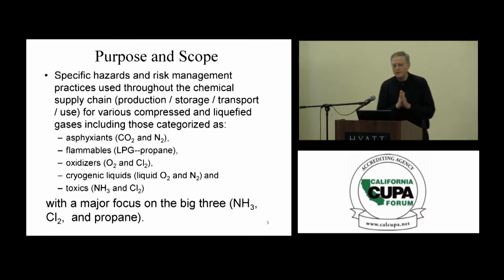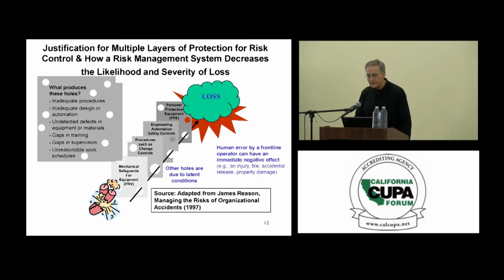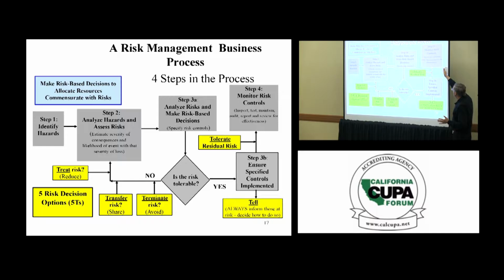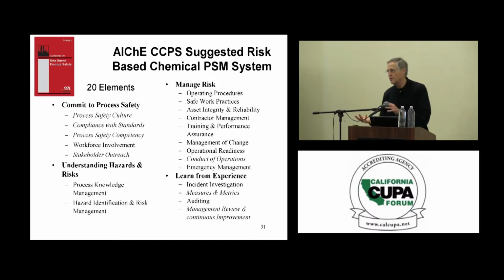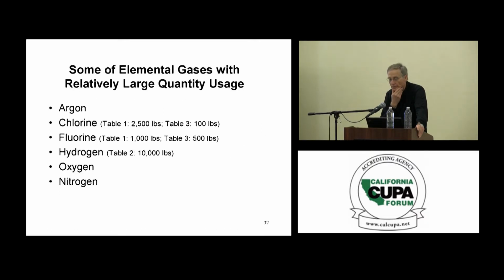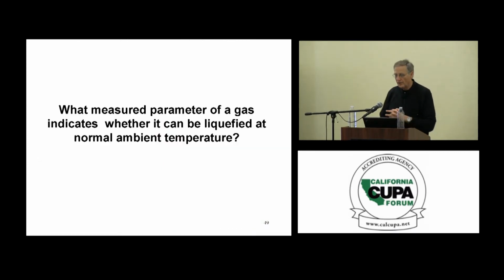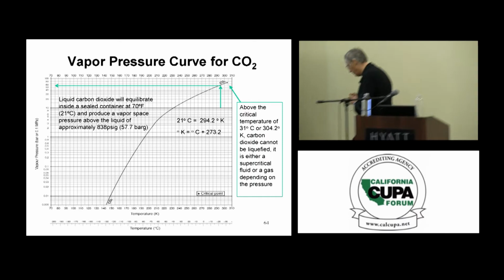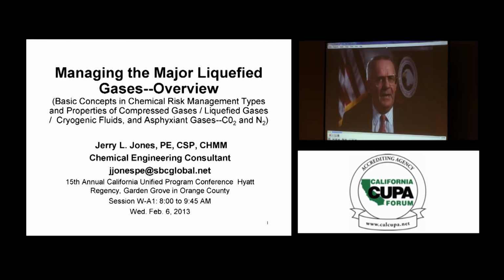MANAGING THE MAJOR LIQUEFIED GASES - OVERVIEW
This session will provide attendees with a broad overview of chemical risk management theory and how preventive and mitigative controls can reduce the probability and severity of consequences for liquefied gases. Physical chemistry basics, kinetic energy theory of gases along with key gas properties will be discussed. Although this class is not a prerequisite for the remainder of this session, it is highly recommended participants attend this first class to help understand concepts discussed in later sessions.